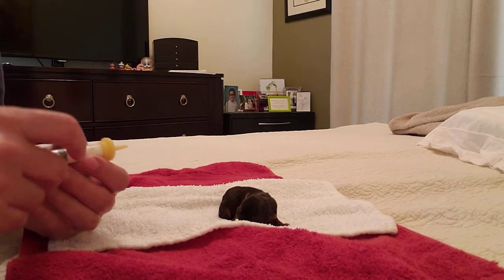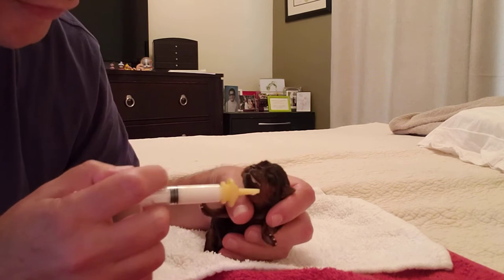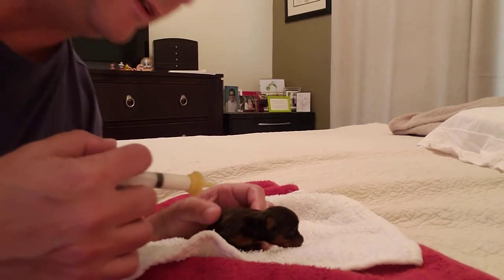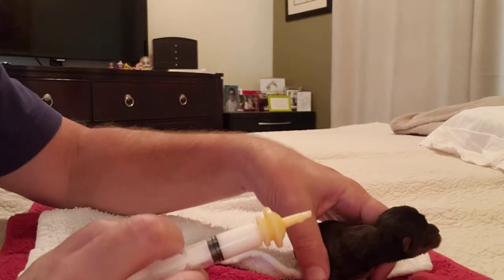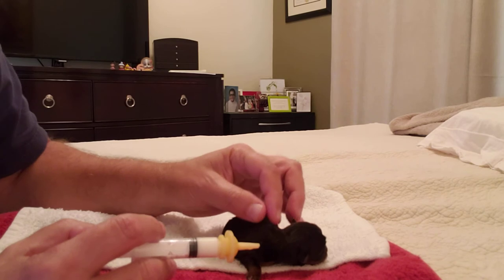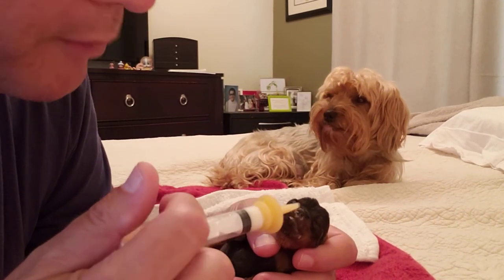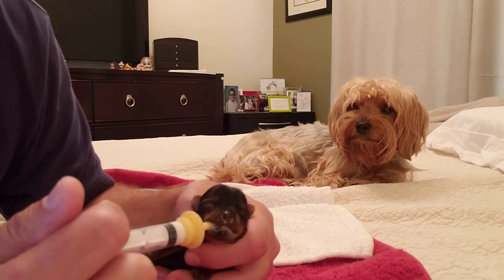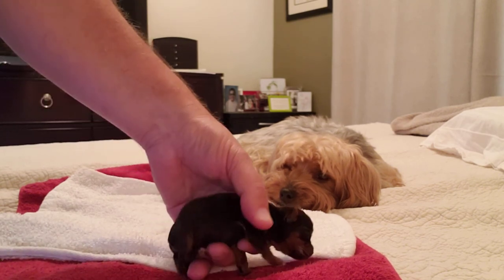Feeding Puppy Mila with a Syringe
Mila, aka Grey, is a Yorkie. She was born at 5 oz, 10 days ago, but started losing weight. Within a couple of days she was slightly less than 4 Oz and dropped as low as 3.375 Oz. We tried various bottles and syringes and nipples to feed her. This one seems the best. She is no longer fighting and I've been able to feed her more.  Once I gave her more than 30 ml/day, her weight started to increase.

The camera angle is bad, so this video will probably be replaced.  I'm more interested in saving the puppy than making a great video.  The video is to record this experience for us, but if you find it helpful, that's great.  I'm no expert. I'm just trying whatever seems to work.